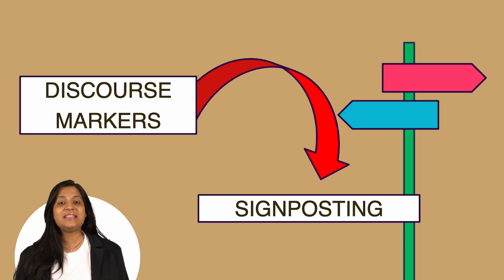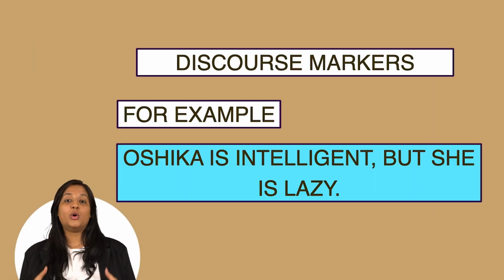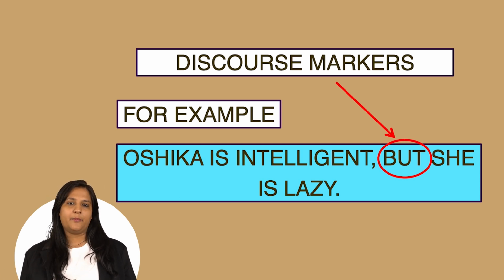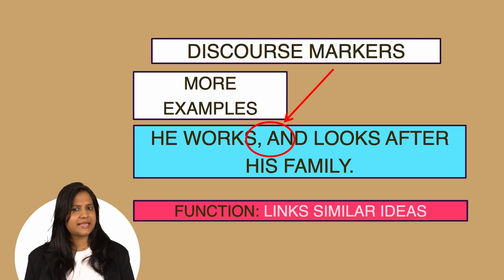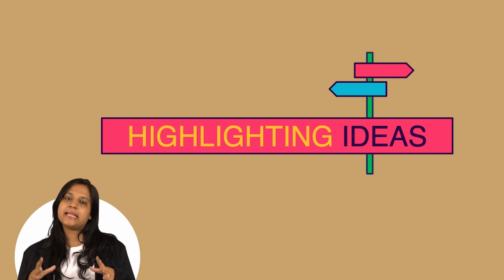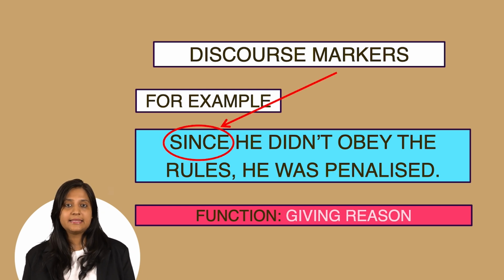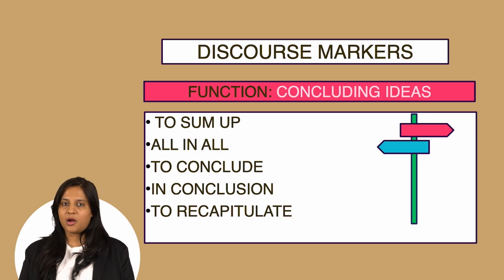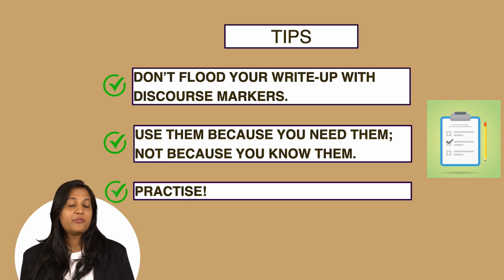What are IELTS Discourse Markers? | Episode 15 | IELTS Writing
Welcome back to the fifteenth episode of our free masterclass for IELTS preparation.

The content of this video is given by Gagan Preet Singh. He is a Cambridge CELTA certified by British Council and an IDP-certified IELTS trainer. He has trained hundreds of candidates in the language while working on various Delhi and Tripura government projects(under the supervision of Macmillan Education and British Council India).

Timestamps
00:23 What are discourse markers?
01:31 Functions of Discourse Markers
01:44 Function 1 - Linking Contradicting Ideas
02:32 Function 2 - Linking Similar Ideas
03:09 Function 3 - Sequencing Ideas
03:39 Function 4 - Highlighting Ideas
04:12 Function 5 - Giving Reasons
04:43 Function 6 - Giving Examples
04:55 Function 7 - Concluding Ideas
05:31 Tips to use discourse markers